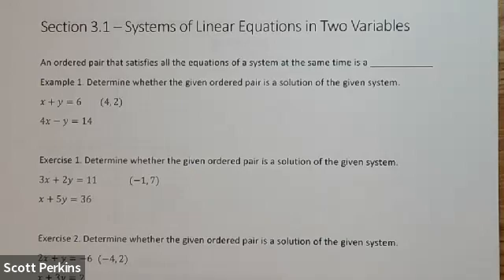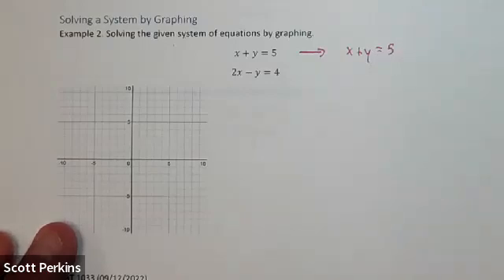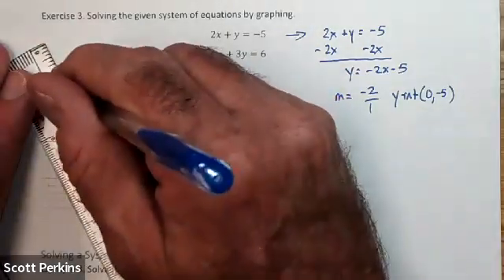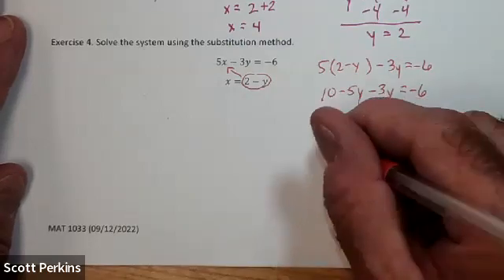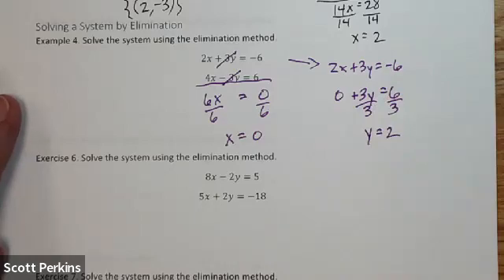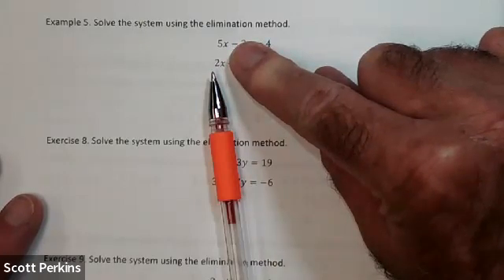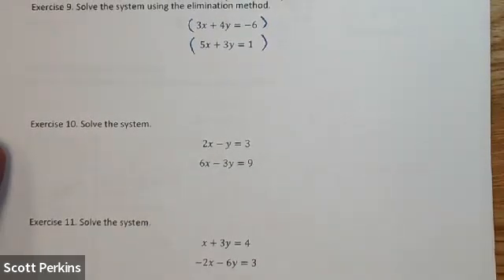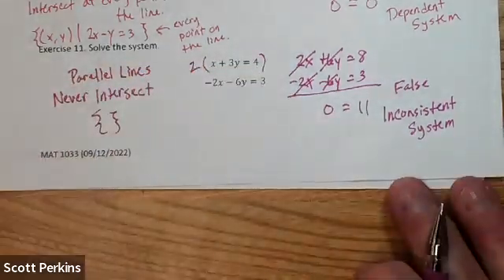MAT 1033 section 3.1 2024-1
This section introduces the concept of systems of linear equations and different ways of solving them.